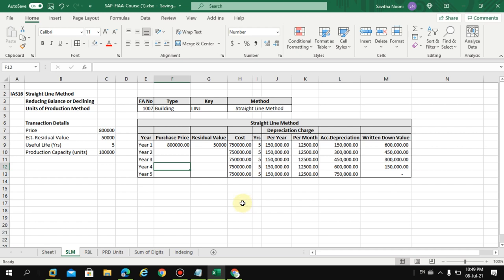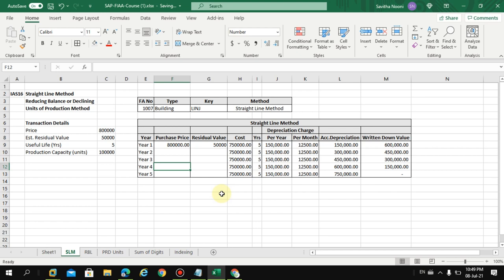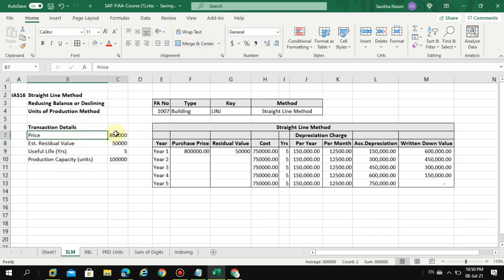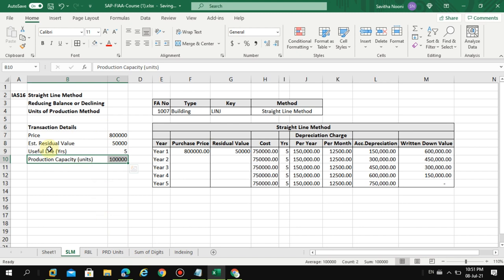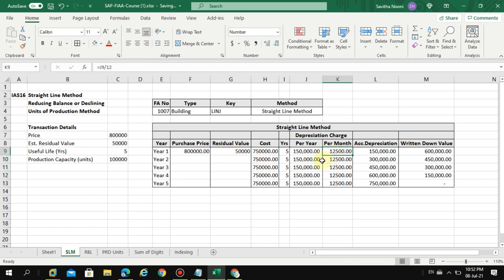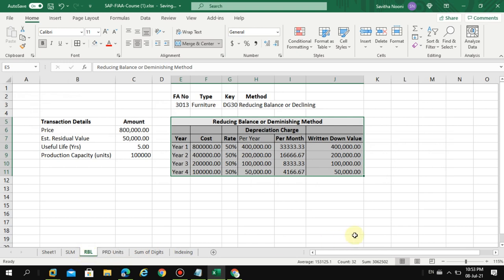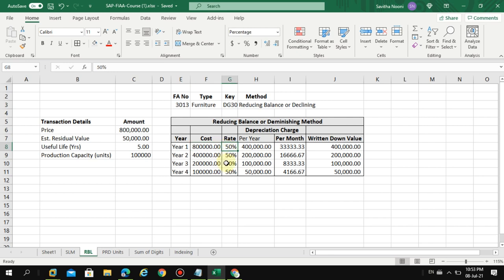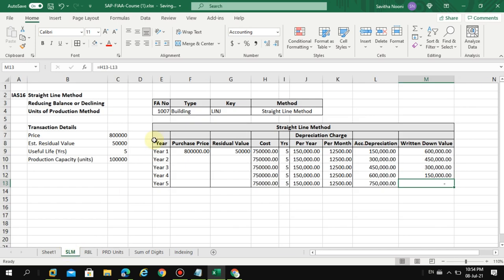Depreciation Methods IAS16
Depreciation methods as per accounting standards